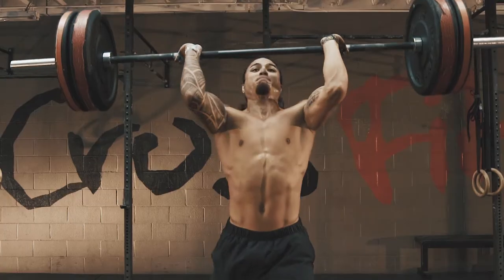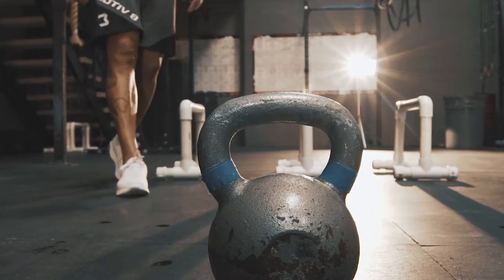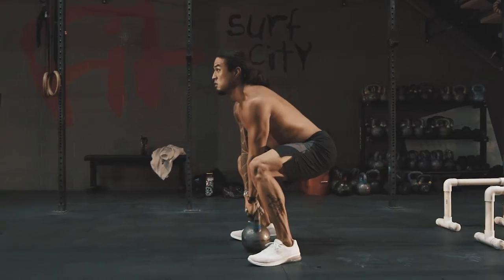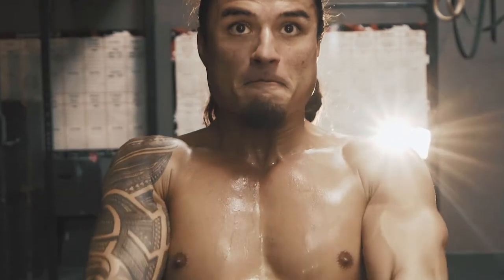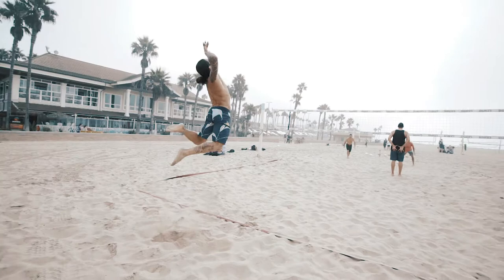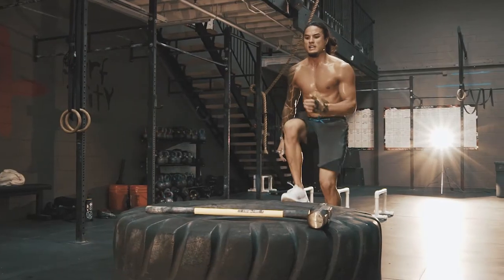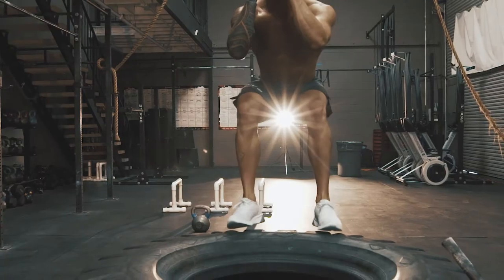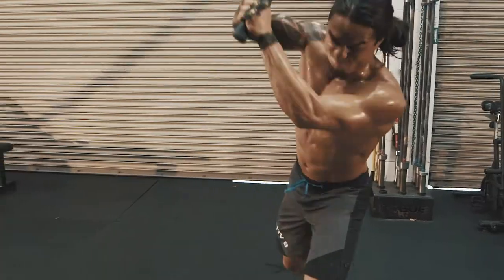Goat Tape Athlete Chris McDonald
Goat Tape Professional Athlete Chris McDonald

At Crossfit Surf City in Huntington Beach CA.